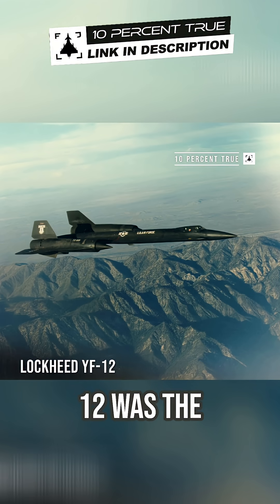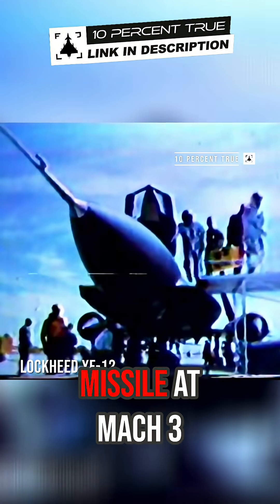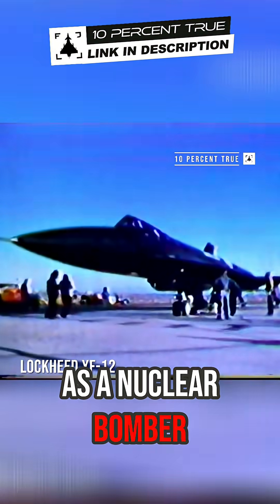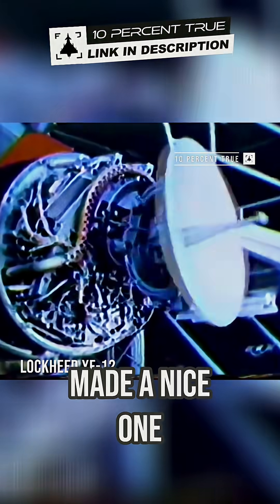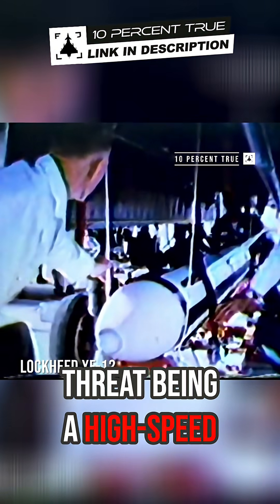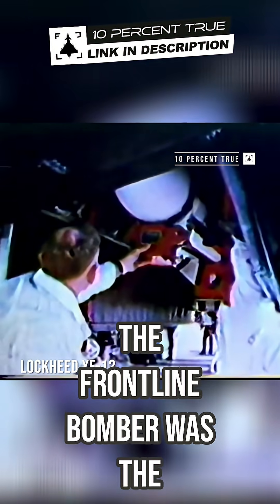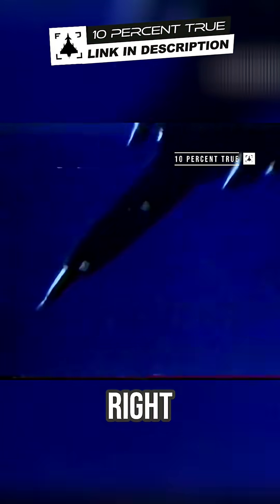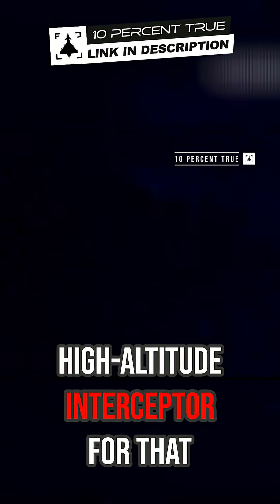SR-71 Fighter Version: The Untold Story of Mach 3 Missile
The YF-12, a fighter version of the SR-71, once fired a missile at Mach 3. Designed by Kelly Johnson, it was envisioned as a nuclear bomber and interceptor. However, practical issues like maintenance and crew readiness made it unsuitable as a frontline interceptor.